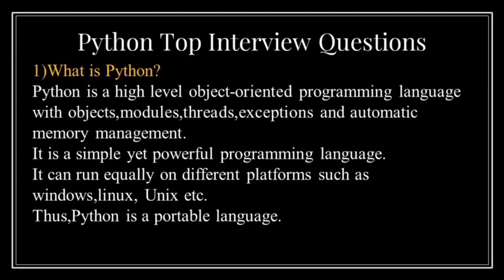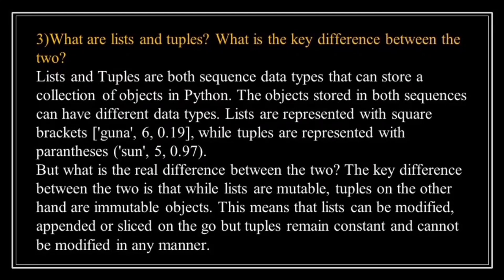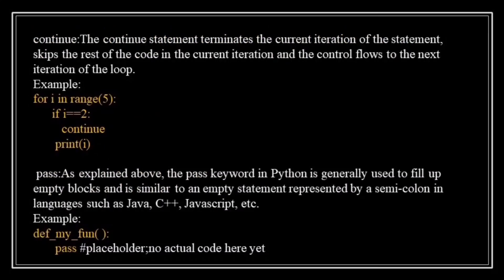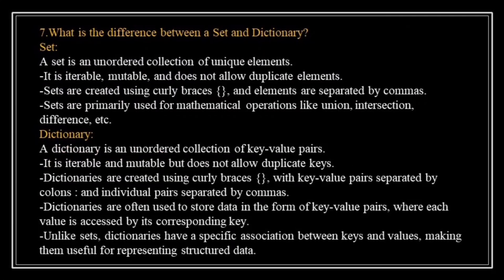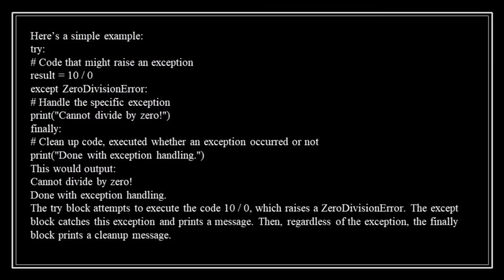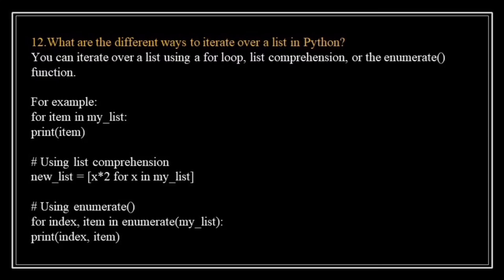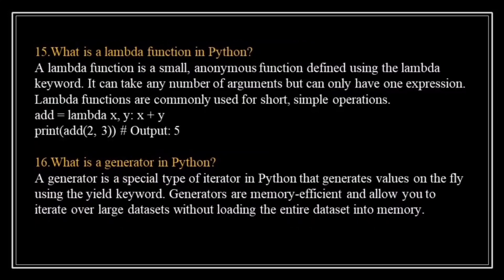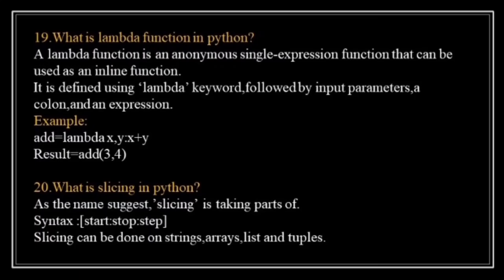Top 20 python interview questions 2024 | Mostly asked Questions in Python Technical interview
Welcome to RecentJobs!

Are you preparing for a Python interview? Look no further! In this video, we cover the Top 20 Python Interview Questions that span all essential topics. Whether you're a beginner or an experienced developer, these questions will help you prepare thoroughly and confidently.

What You'll Learn:

Commonly asked interview questions
Detailed explanations and answers
Tips to tackle tricky questions
Make sure to watch till the end to maximize your preparation and increase your chances of landing your dream job.